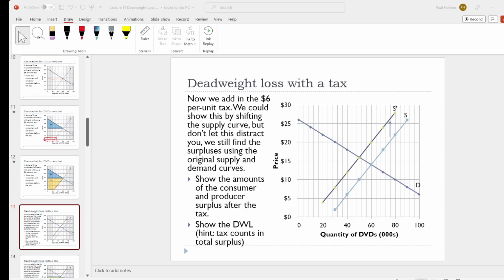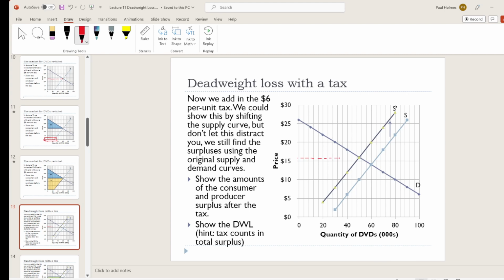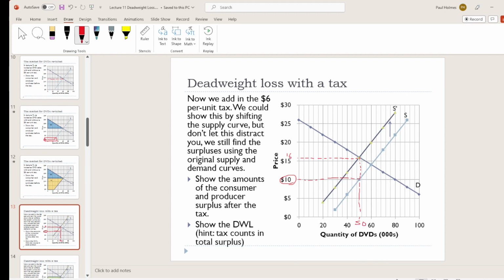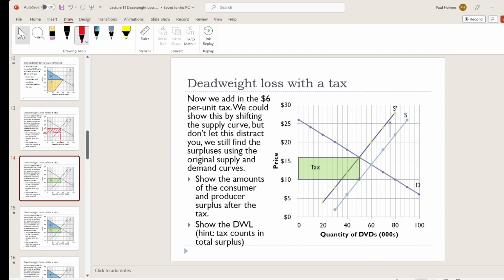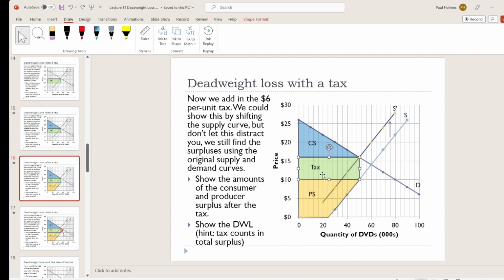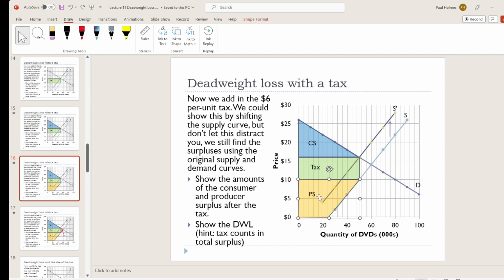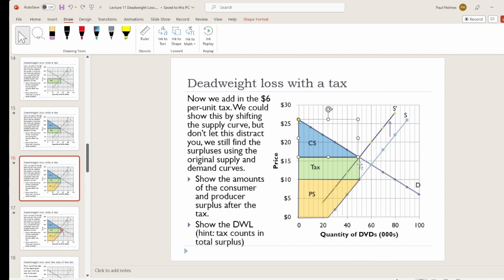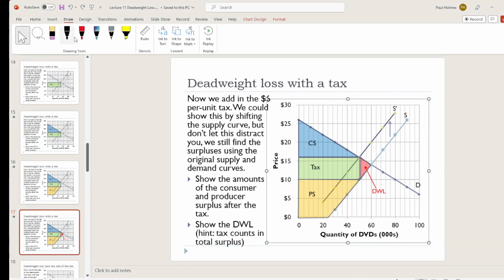Micro 11 5